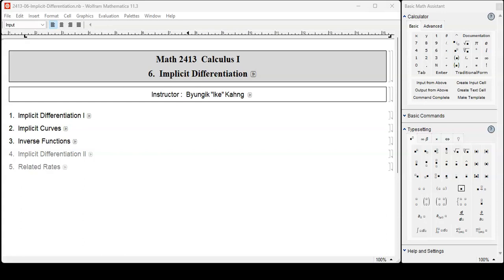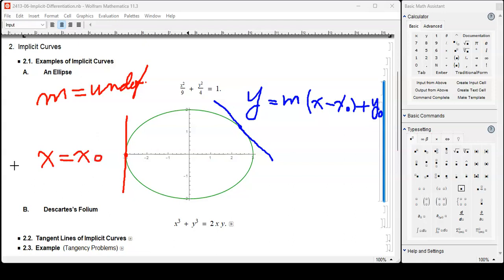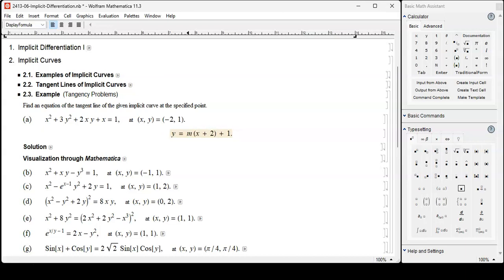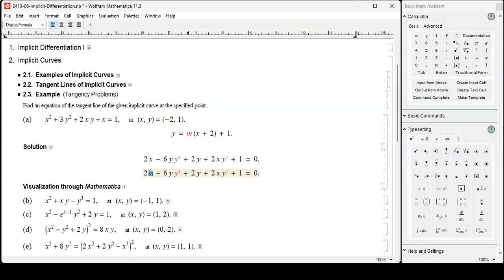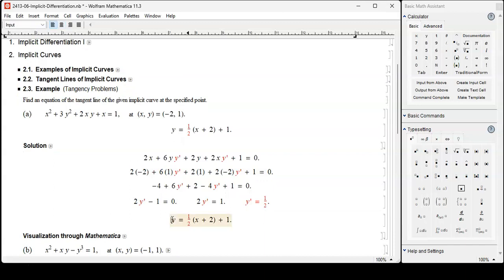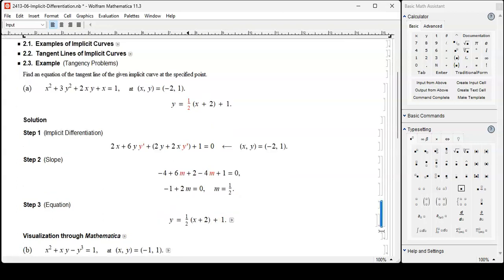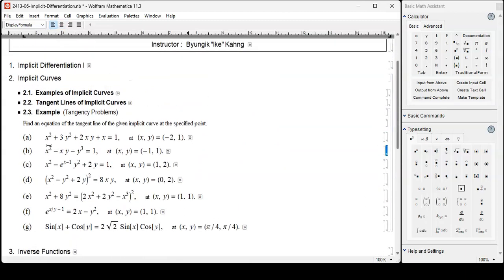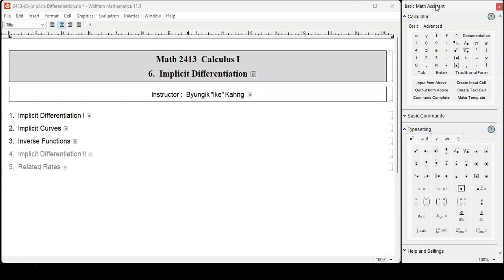2413-06-2A Implicit Curves 1